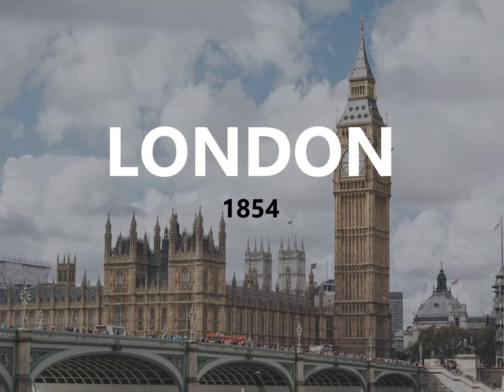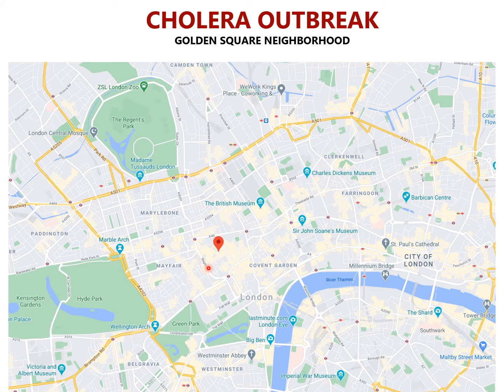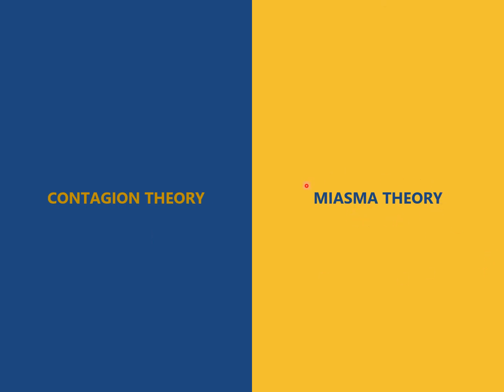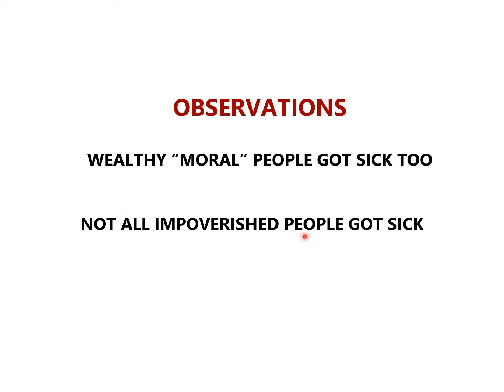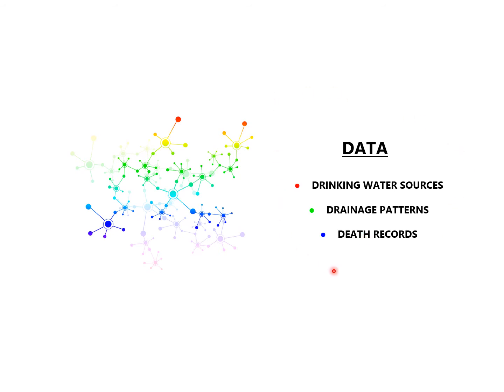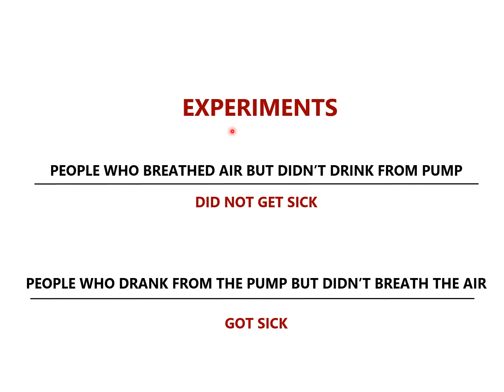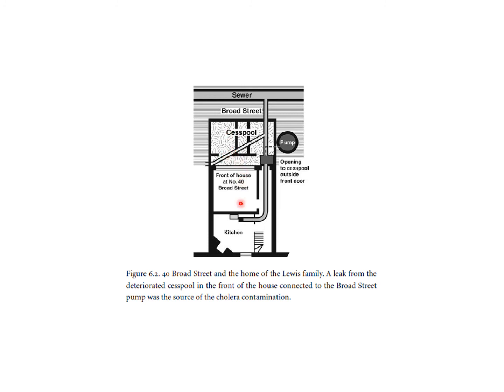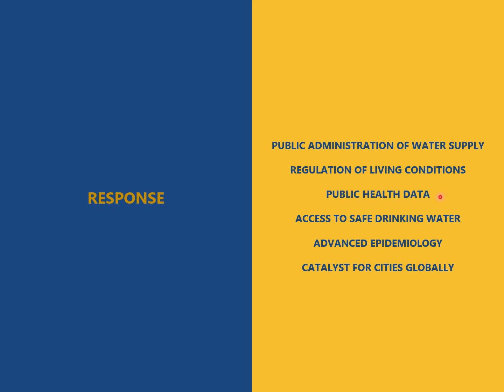Urban Ecology III - Part 1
This video is part of a lecture I gave for an Urban Forestry course during Fall 2020